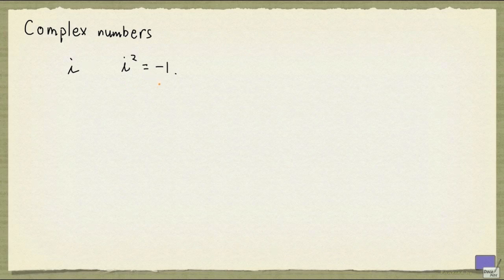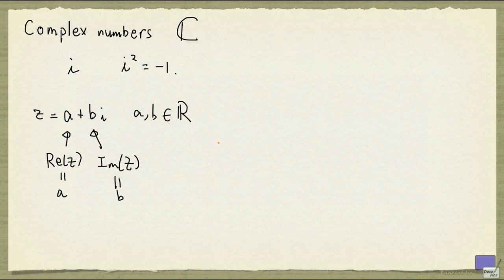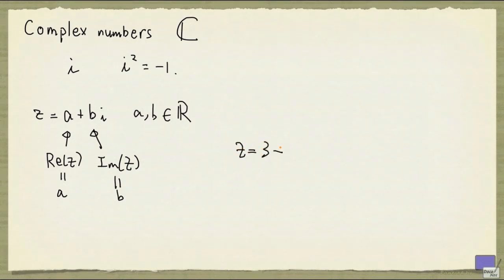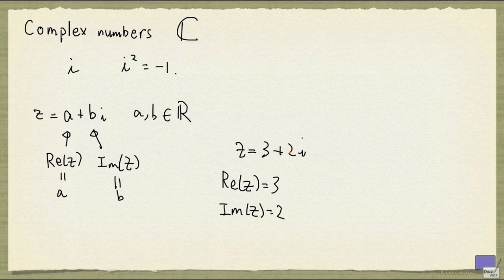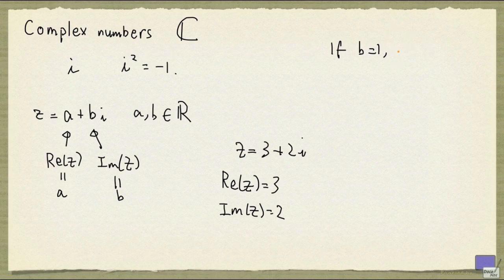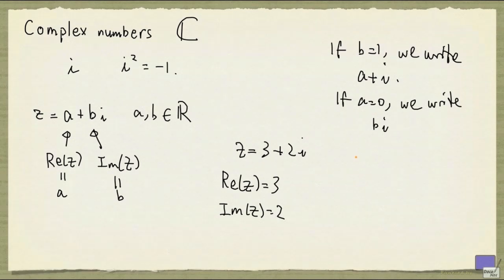Week 1 - Complex numbers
Definition of a complex number.